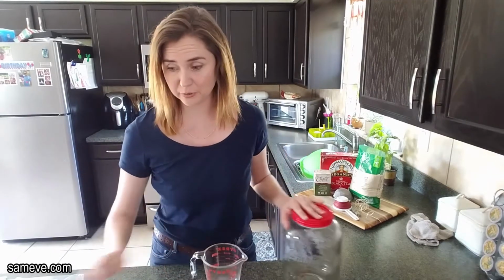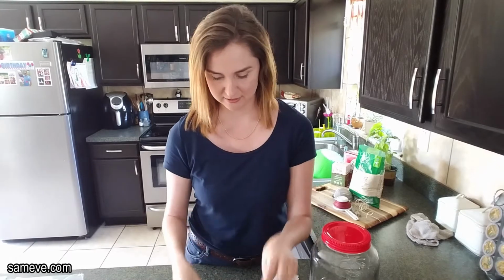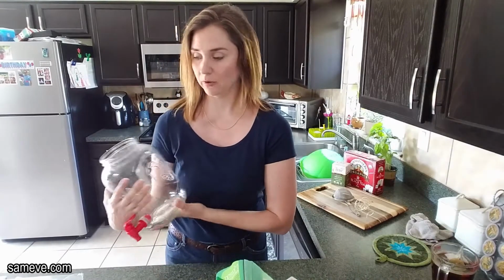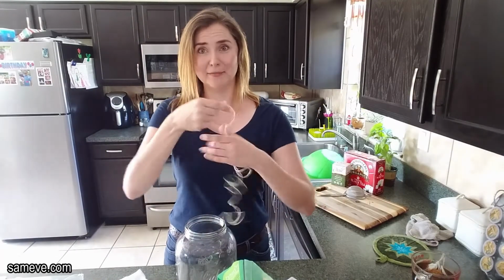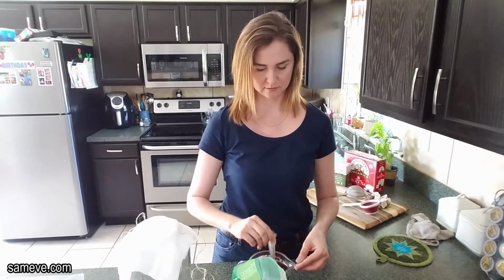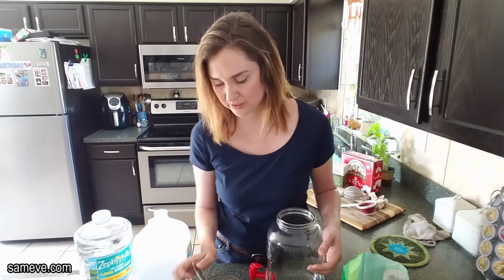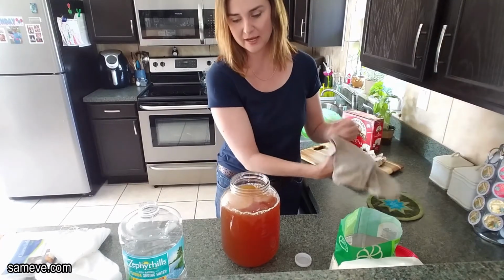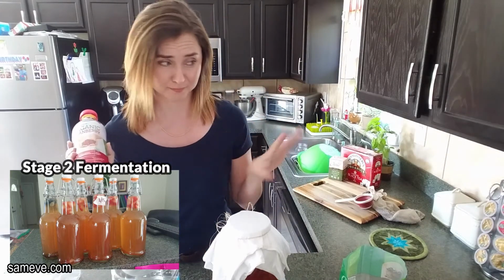Kombucha Fermentation Stage 1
Watch me make a batch of first fermentation Kombucha!  Shout out to everyone coming over from my bible prophecy channel!!! Much love to you all! :-)

Links I talked about in the video:

KOMBUCHA ITEMS INDIVIDUALLY SOLD
Kombucha Scoby & Starter Tea, Raw Organic  -
Newman's Own Organic Black Tea -
Japanese Green Tea, Organic -
Organic Cane Sugar -
2 Pack - 1 Gallon Brew Jar (no spigots) -
1 Gallon Glass Jar with Spigot -
Adhesive Strip Thermometer -

KOMBUCHA KITS THAT HAVE IT ALL
Deluxe Kombucha Kit  -
Includes:
Standard Kit (listed below) plus...
6 Swing Top Bottles
Stainless Steel Funnel & Strainer
Custom Bottle Brush
Standard Kombucha Kit -
Includes:
1 Gallon Glass Brew Jar w/lid
Organic Loose Leaf Tea
Reusable Cotton Tea Bag
Temperature Gauge
Organic Sugar
Organic Kombucha culture (scoby)
8 Ounces of Starter Liquid
Cotton Cover
Rubberband
15 ph Test Strips
Pipet Straw